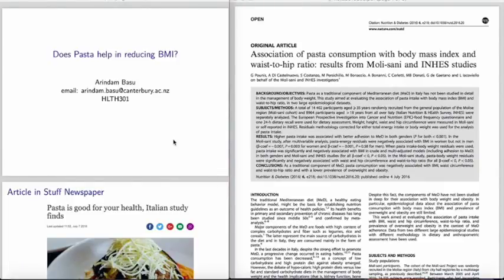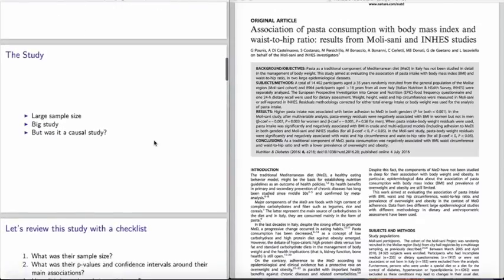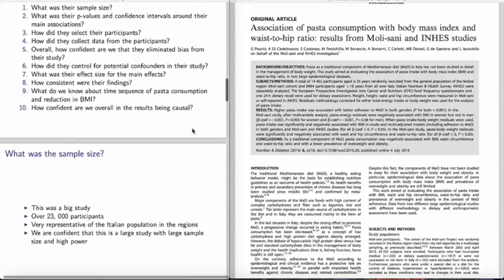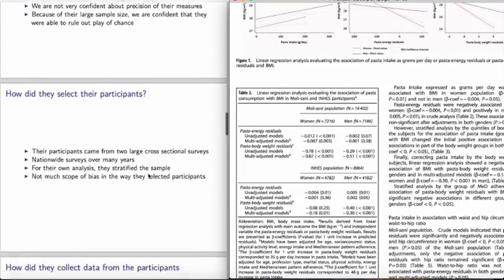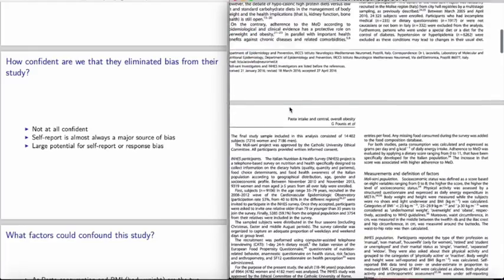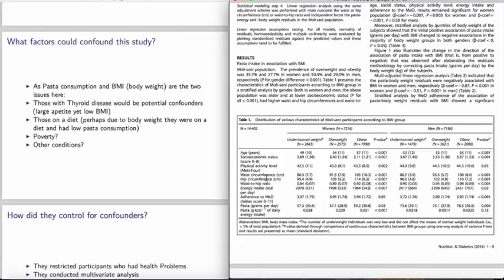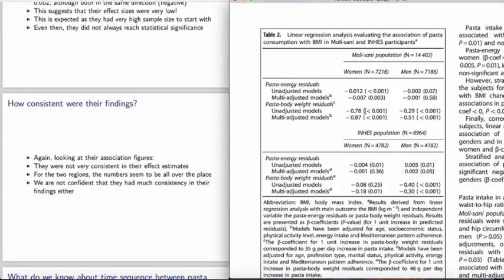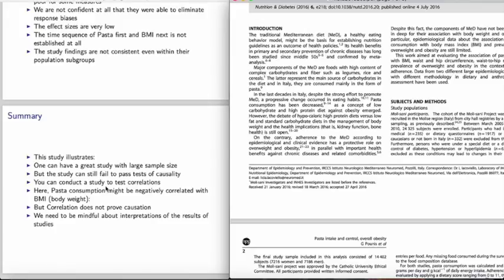Article showing use of Causal Thinking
In this lecture I have discussed how you can use causal thinking to read an article.